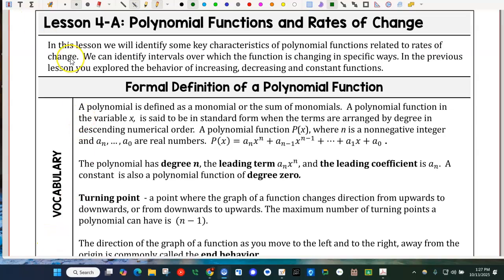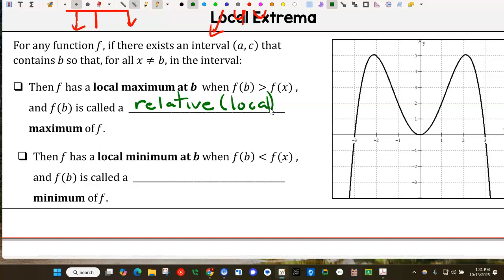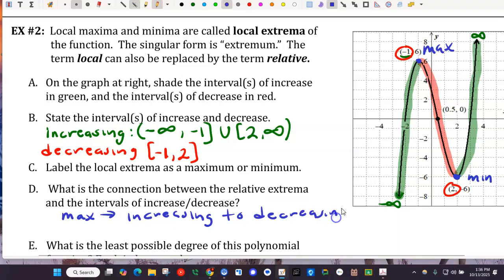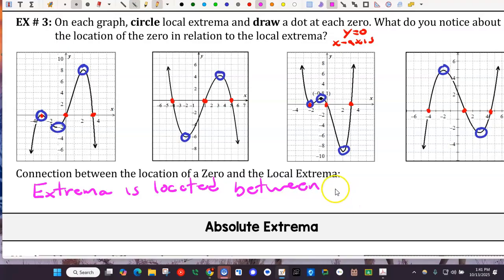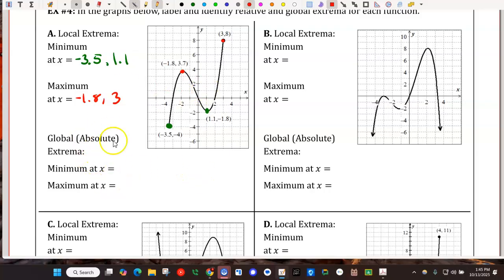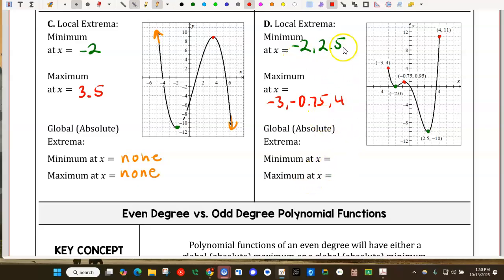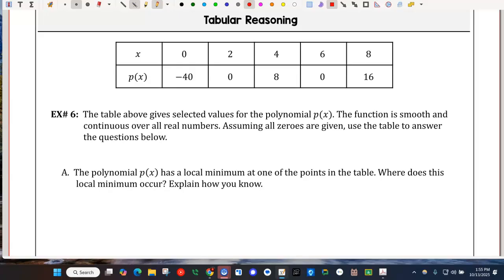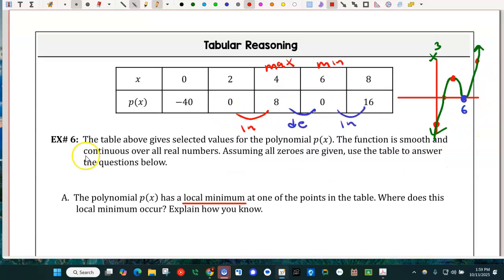🎞️ 1.4A - NOTES Polynomial Functions and Rates of Change